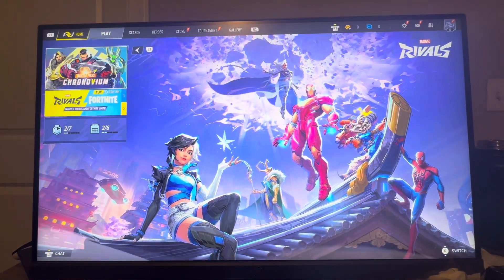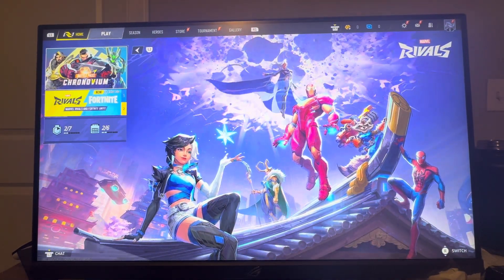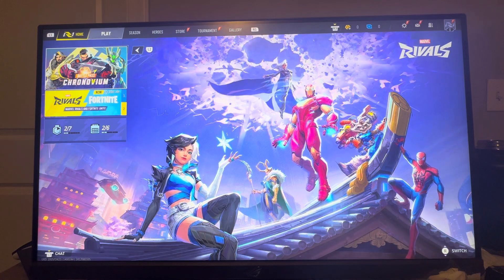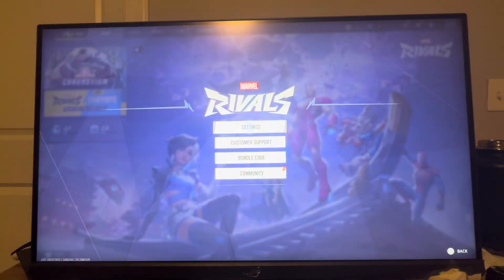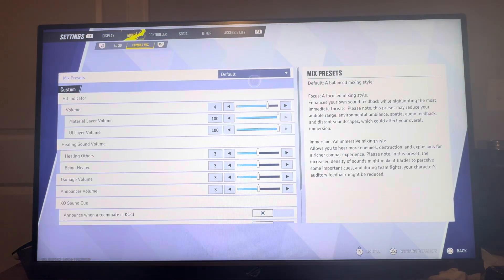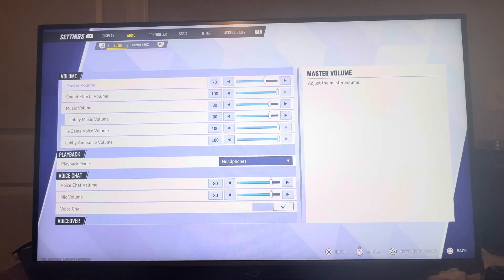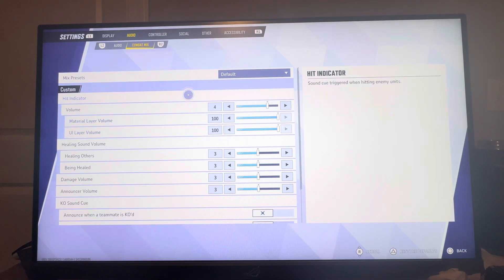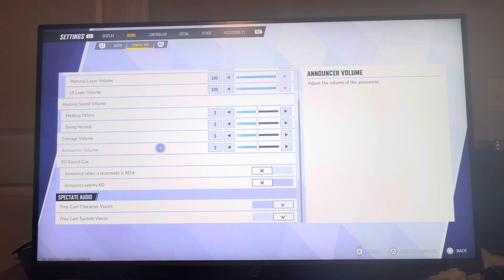Marvel Rivals: How to Turn Off Announcer Volume Tutorial! (Easy Guide)